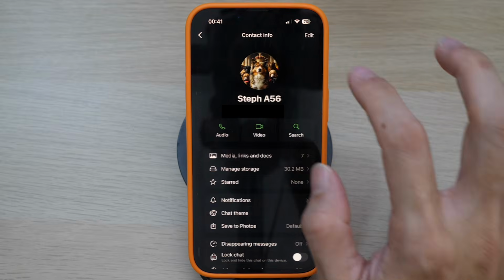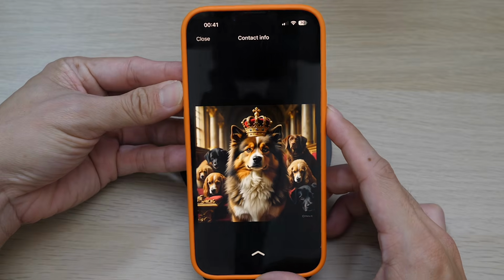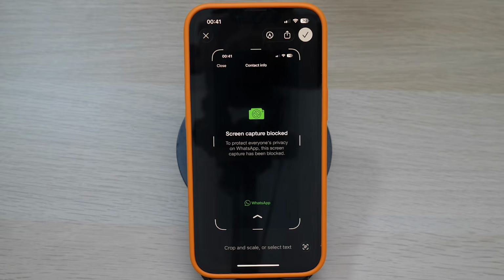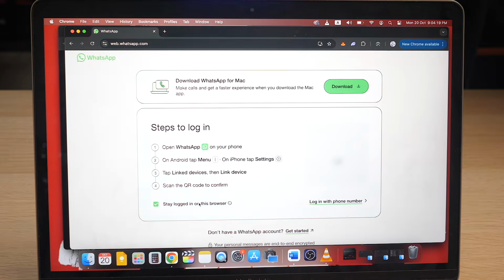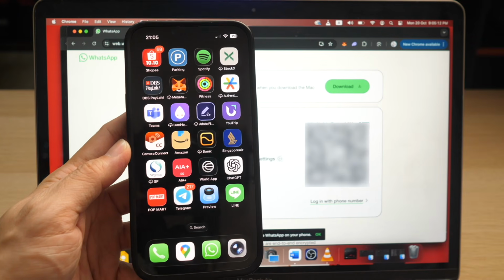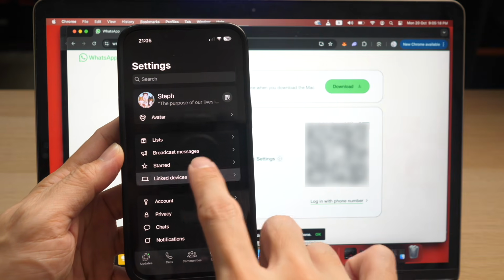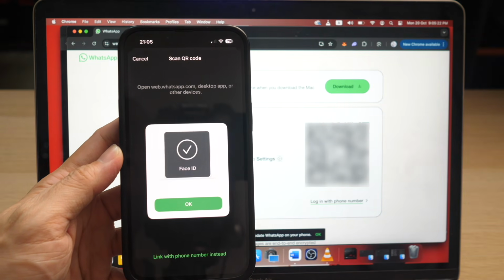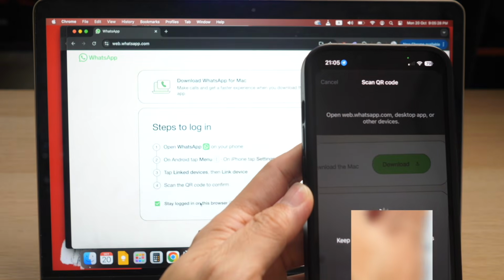How to Fix Can’t Take WhatsApp Screenshot Due to Security Policy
In today's video I show you How to Fix Can’t Take WhatsApp Screenshot Due to Security Policy

HELP ME GROW MY CHANNEL
1. Click the “Thumbs Up”  LIKE button
3. Leave a comment or Question so I know how I can help
4. Share the video with others